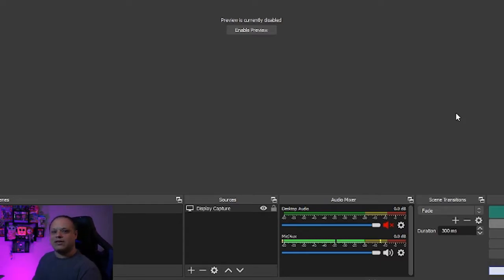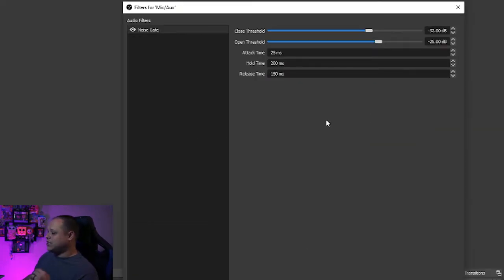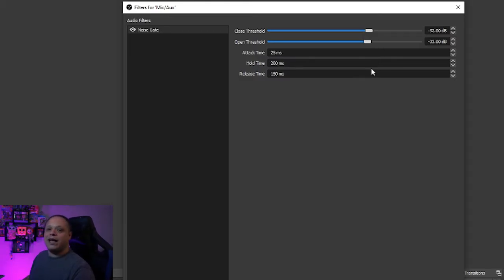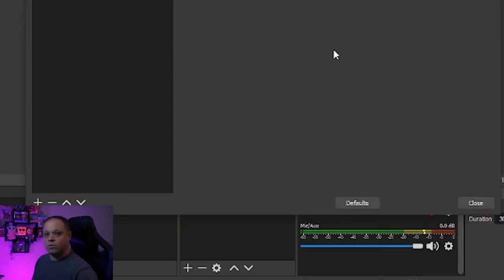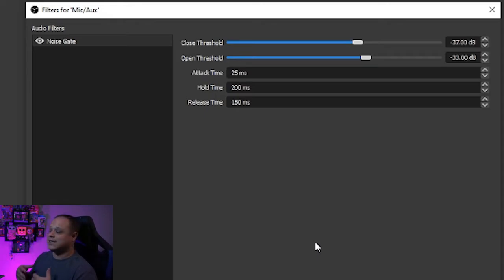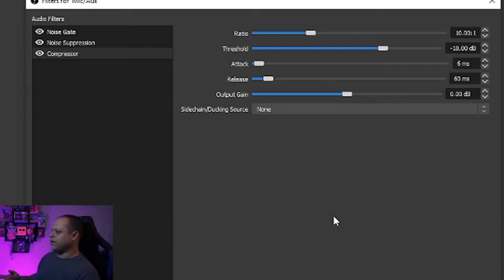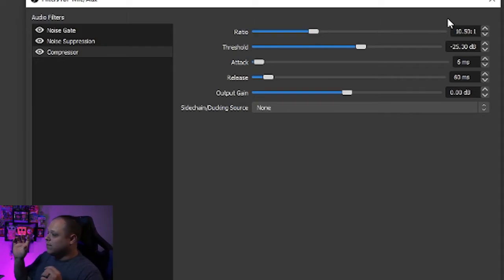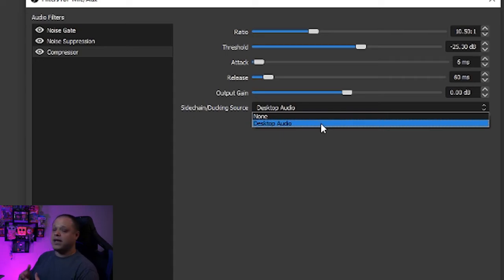How To Stop Background Noise With OBS Microphone (Father Edition)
Learn how to put an end to the background noise on your stream! Tex is a father of 2 and almost always has screaming kids in the back. Learn how he has defeated the background bandits!